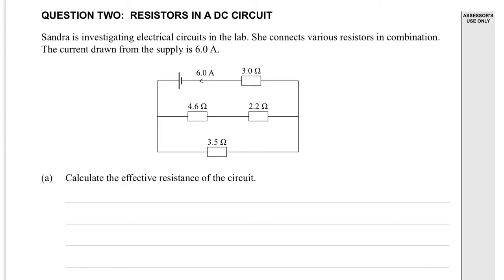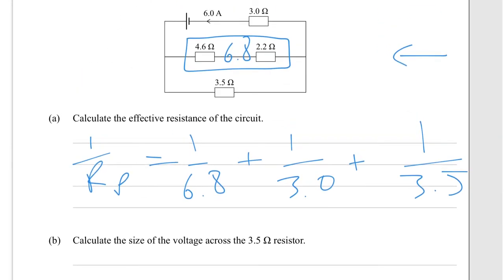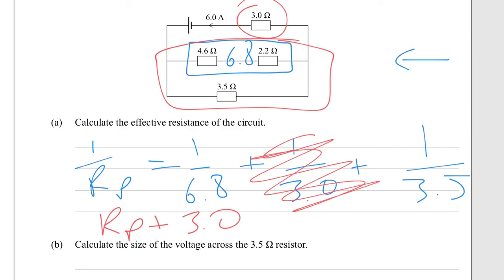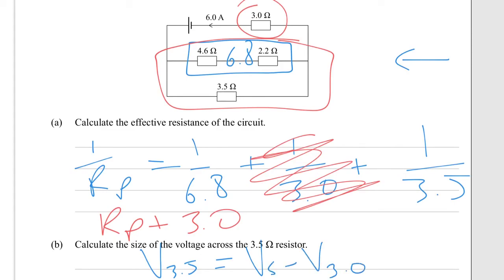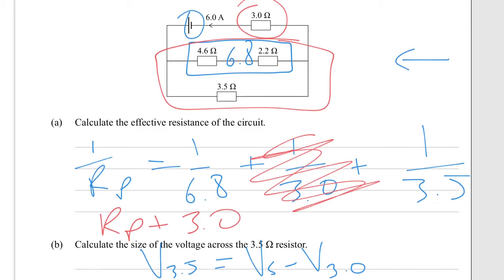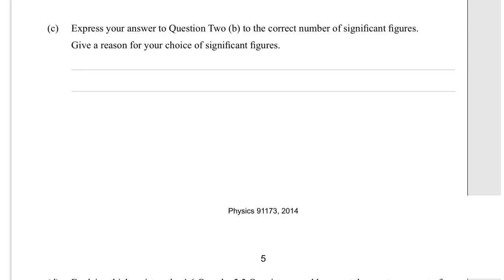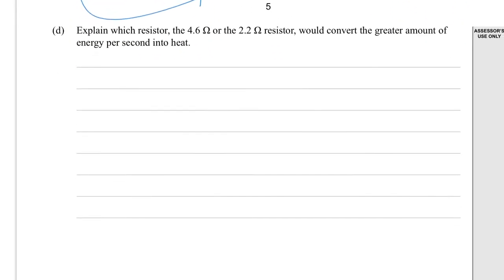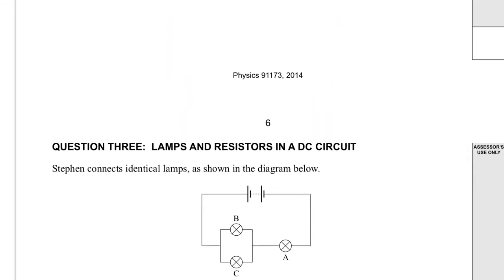2014 Electricity L2 Q2